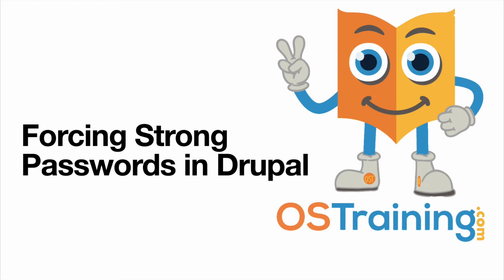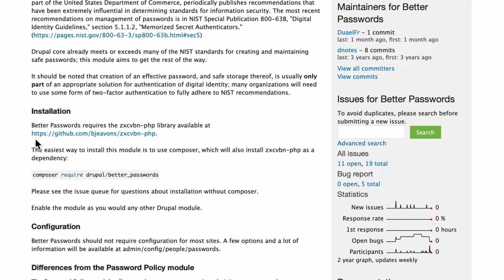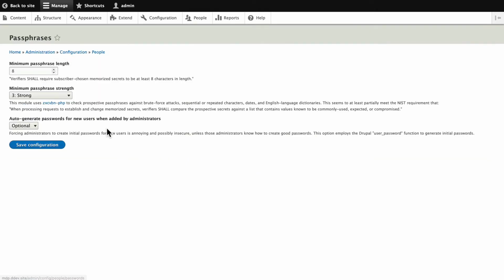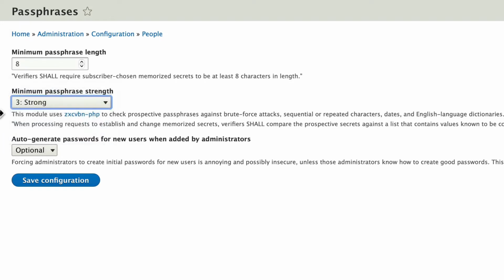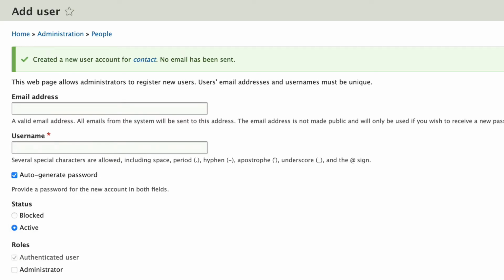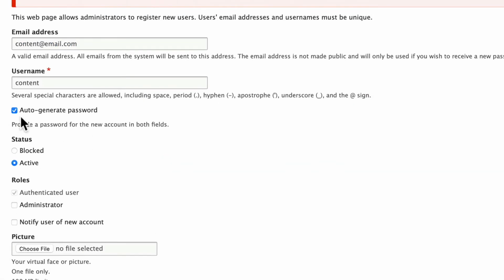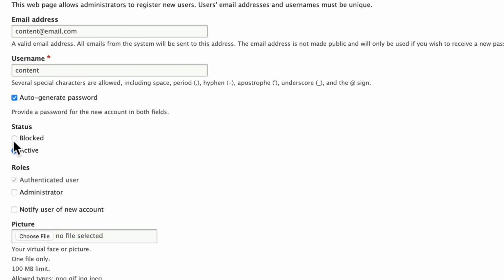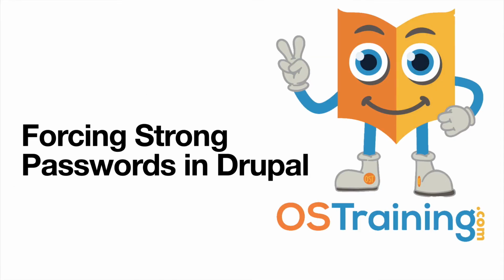How to Force Strong Passwords in Drupal 9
No matter what your business policy, sometimes users create the kinds of passwords that make you cringe - and Drupal lets them!  In this video Rod shows you a better way with the Better Passwords module for Drupal 9.